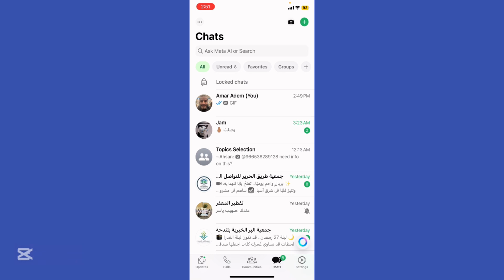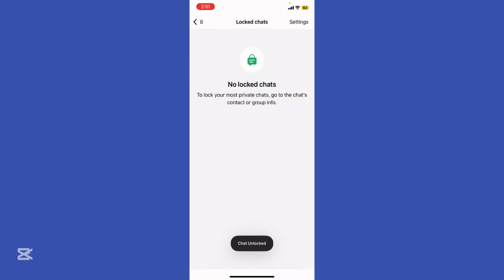How to unhide hidden or locked chats on Whatsapp (2025)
how to unhide hidden or locked chats on whatsapp

Learn how to unhide hidden or locked chats on Whatsapp in this easy tutorial! Don't miss out on important messages - watch now to learn how to fix it online.

Want to know the secrets behind WhatsApp's private chats? In this video, we're diving deep into the world of WhatsApp secret chats, revealing the hidden features and tips you never knew existed. From encrypted messages to disappearing chats, we're uncovering it all. Whether you're a WhatsApp pro or just looking to up your messaging game, this video is for you. So, what are you waiting for? Let's get started and uncover the secrets of WhatsApp's most private conversations!